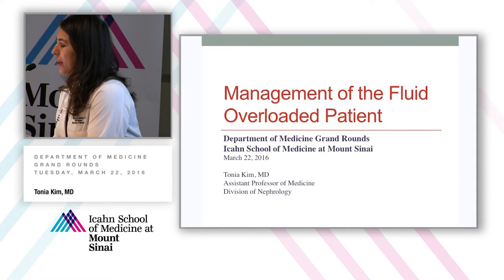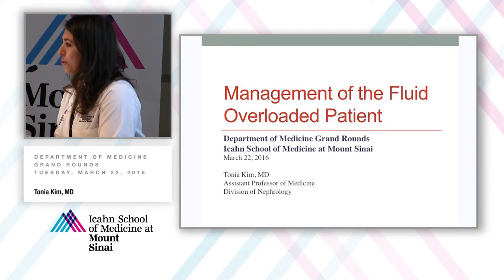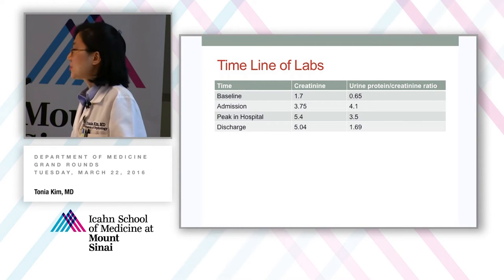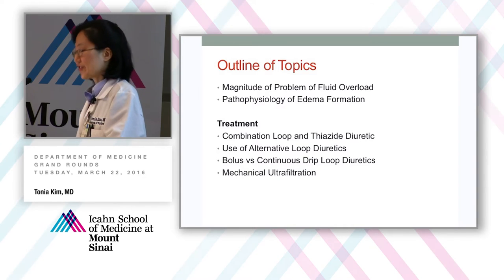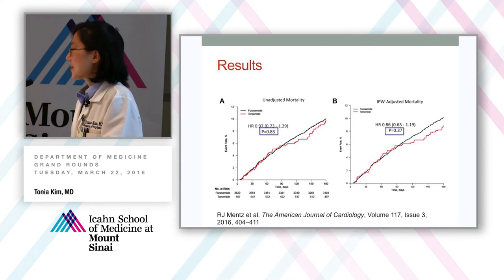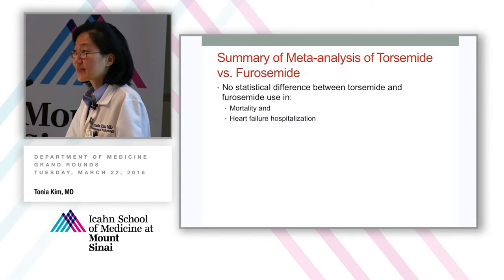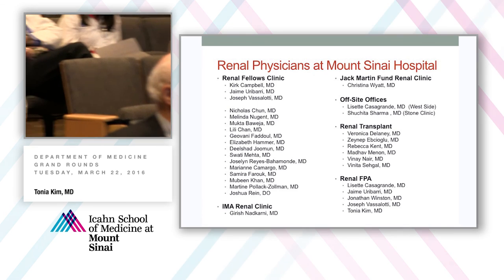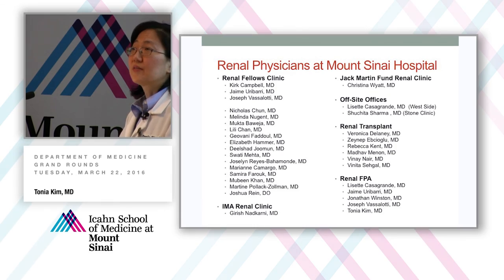Management of the Fluid Overloaded Patient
A Department of Medicine Grand Rounds presented by Tonia Kim, MD, Assistant Professor of Medicine (Nephrology).